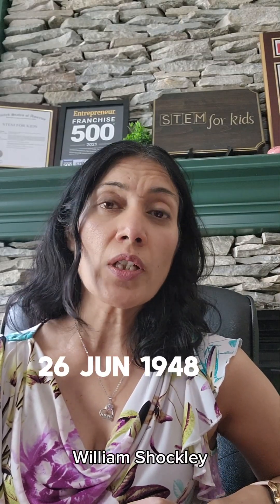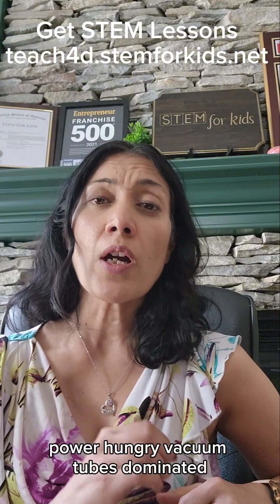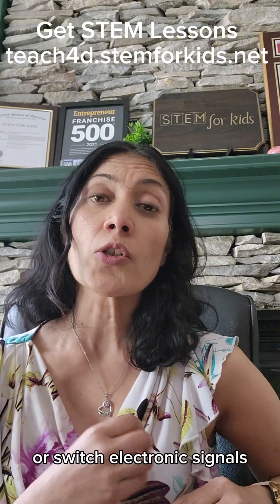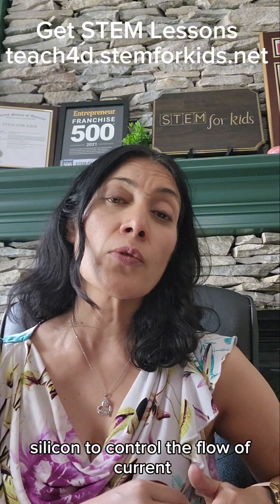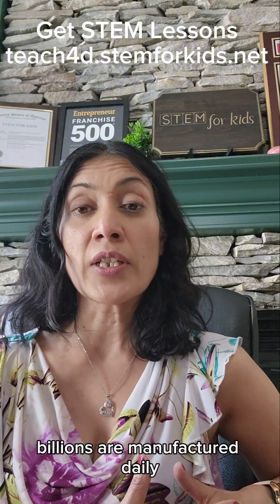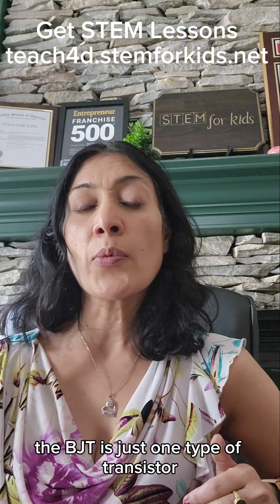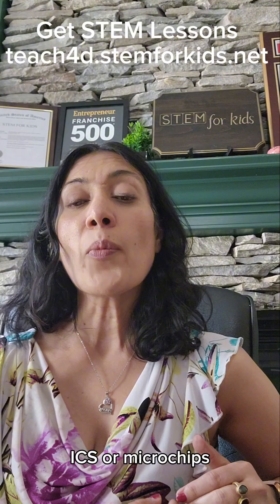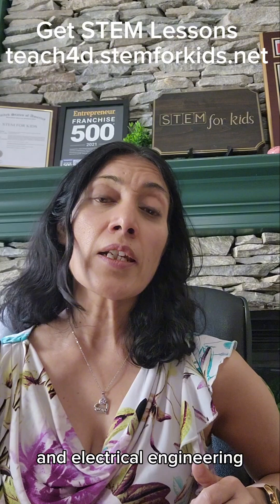The Tiny Devices Inside Our Electronics! Today in STEM History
Today in STEM History - 26 June 1948, William Shockley filed the patent for the first bipolar
junction transistor (BJT). Transistors revolutionized electronics. They paved the way for smaller,
more portable radios, TVs, and eventually, computers.

★GET MY BOOKS: STEM ICONS★
Inspiring rhyming short biographies of people whose inventions, discoveries and research have
advanced the fields of Science, Technology, Engineering And Math (STEM).

Leave a comment on this video and it'll get a response.
social platforms too:
Best Wishes,
Moni